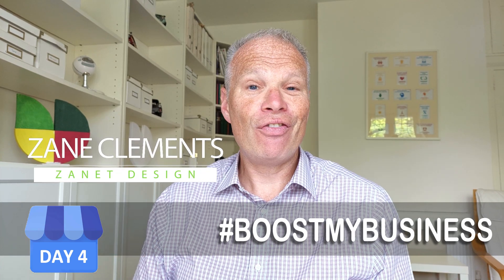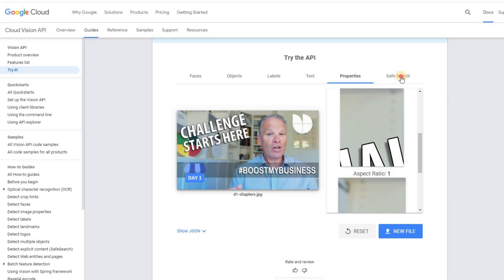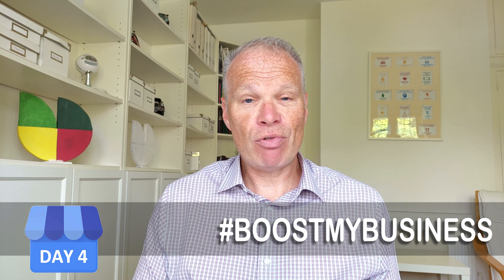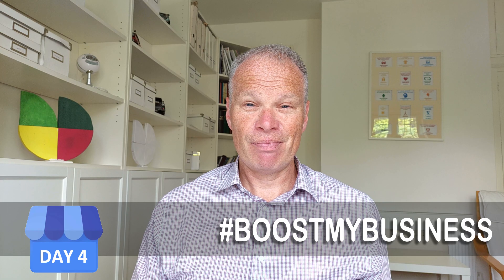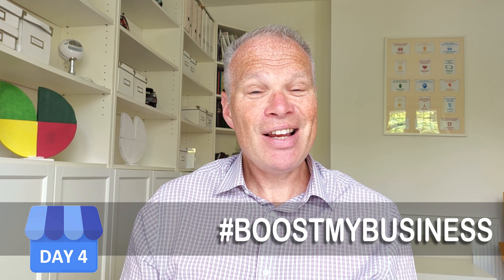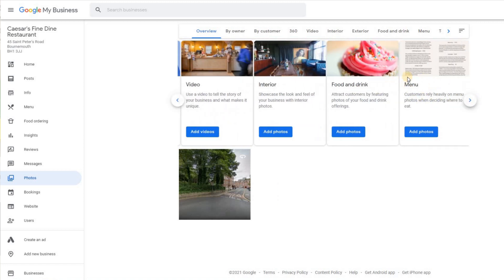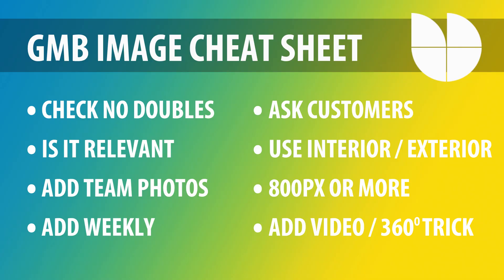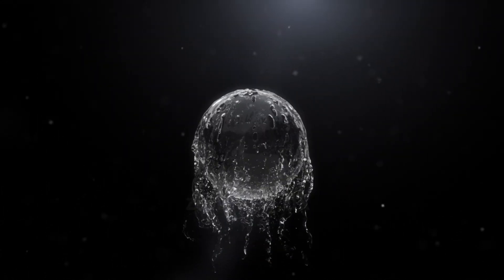EXPERT REVEALS How To Get More PHOTO Views On Google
Want my EXPERT help for your GBP?

How To Add Photos For Huge Traffic Is The Gem in day 4. Currently, Google wants to reward photos and videos as long as they meet the right criteria. If you get this right then huge traffic from customers finding your photos is awaiting. NEXT UP DAY 5 on Making Business Decisions This is part of my 30-day challenge and this is going to have an impact on your traffic almost immediately.

It's all about getting the right photos. So with my tutorial today I'm going to explain everything you need to know and then give you a free cheat sheet to use each time you upload for the rest of the month.

//TIMESTAMP
0:00 Introduction to Google My Business photos
0:40 The photo challenge today
1:18 Today cheat sheet
1:35 Google is intelligent with photos
2:50 Importance of emotions in photo research
4:08 What's your thoughts on photos images?
5:10 Photos impact traffic in Google My Business
6:10 Honest reflection on your photos
8:05 Examples of great GMB business photos
9:50 Customer reviews photos are a priority
10:50 How to get the 360 videos added for free
11:48 Huge traffic impact immediately
12:25 Follow the GMB photo image cheat sheet

360 video for Google My Business using street view app

"The visual image is a kind of tripwire for the emotions." - Diane Ackerman

It's true that photos are really important. Think of emotions and feelings from photos of food. Think how important it is for flower shops, cleanliness, professionalism all are recognized by Google and its photo recognition software.

True or false, When uploading images in GMB, you should use a relevant keyword in the file name of a photo eg "keyword.jpg" 77% said true

//QUESTIONS TO BE HONEST WITH
Do your images really look great, or was it what was ever on the phone when you registered your business?
What value do your photos bring your customers
Could any photo do more damage than good?
Do your cover and logo images complement your branding?

Further Video Notes
Check no doubles
Check it's relevant
How to add team
Add regularly
Profile photo of the logo as a square...helps with branding
Cover photo Of backdrop and landscape, team or storefront
Use interior, exterior
Ask customers to add photos
Keep adding brings loads of traffic to add regular fresh photos
Never nonrelevant or
800 px or more width, can crop if needed

If you use Youtube videos for your business then don't forget to optimize them with this free tool from TubeBuddy